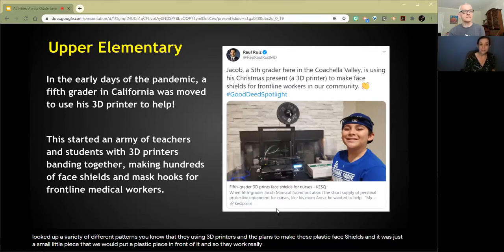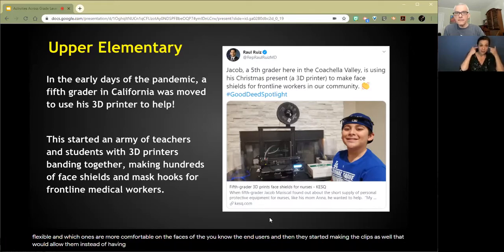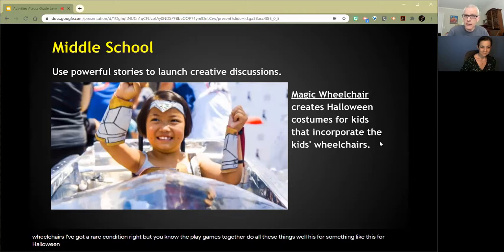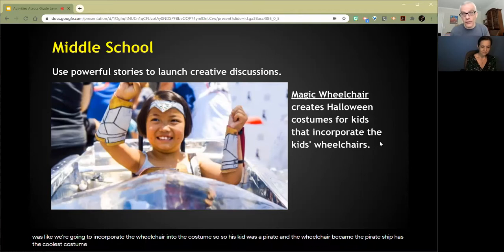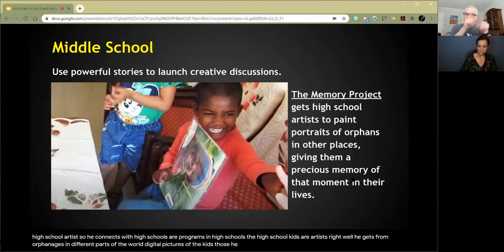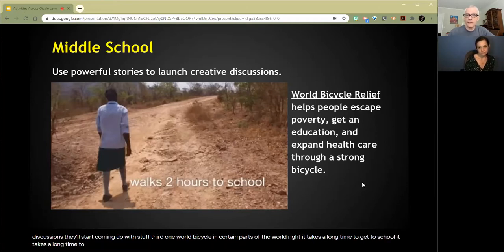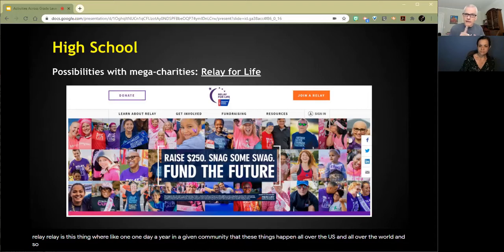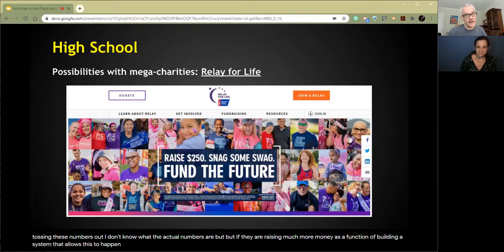Activities Across Grade Levels - Service to Others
In this half-hour episode of Activities Across Grade Levels, Susan and Rushton look at possibilities for having students do projects, even if you're doing so at a distance, that can bring smiles and hope to others.

* K-2 (Socktober) from 2:19
* Grade 3-5 (3D printing) from 5:38
* Middle School (inspirational videos) from 10:00
* High School (Service via Video, community service clubs) from 16:45